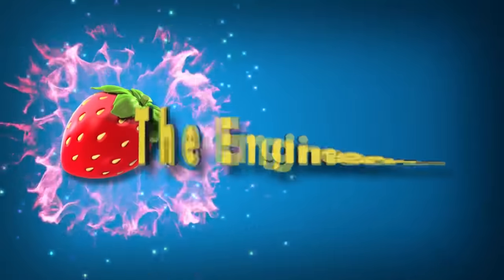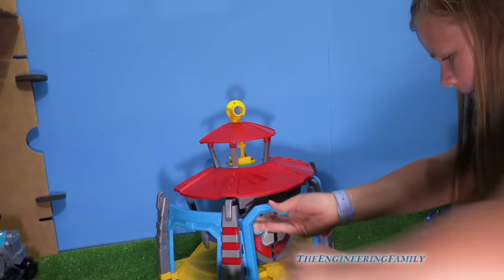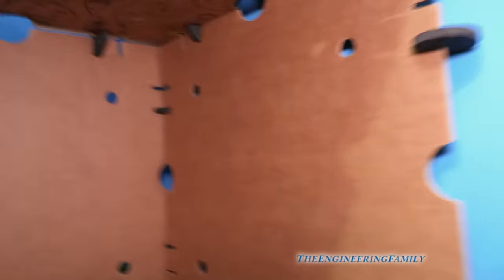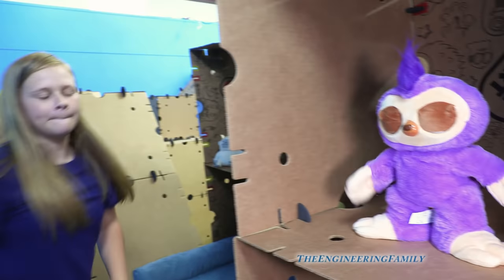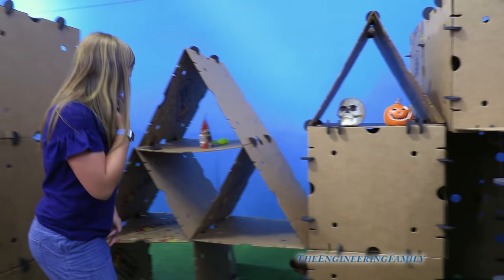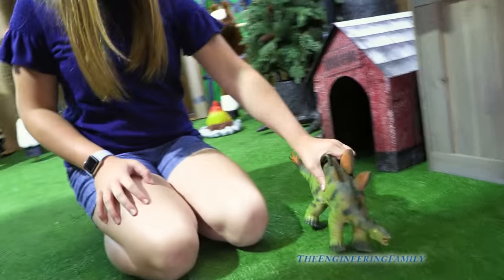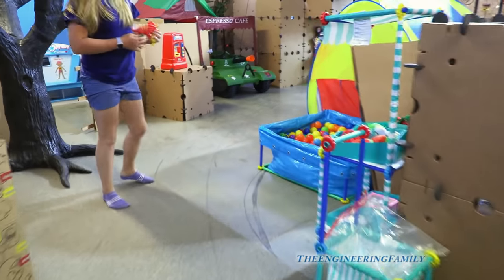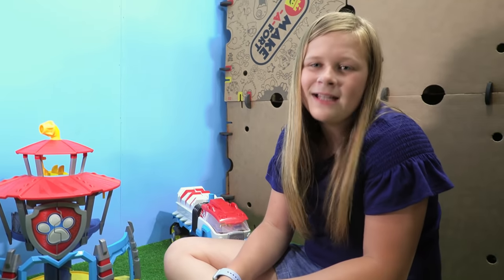Assistant hunts for Paw Patrol Dinosaur Lookout Tower in the Box Fort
The Assistant must find all of the Dinosaurs that have been lost in the giant box fort! She explores the new Dino Paw Patrol Lookout, the magic claw machine in order to find the missing dinosaurs!